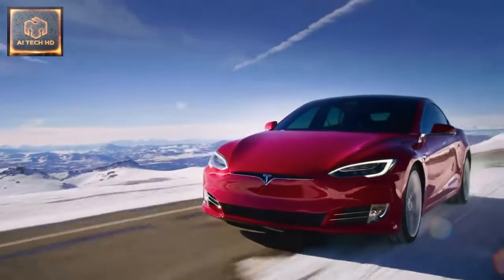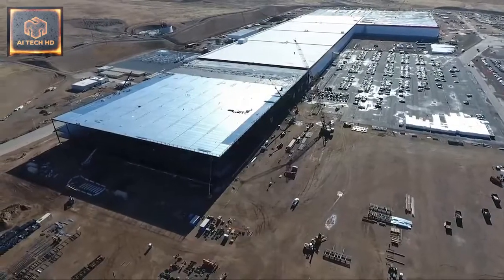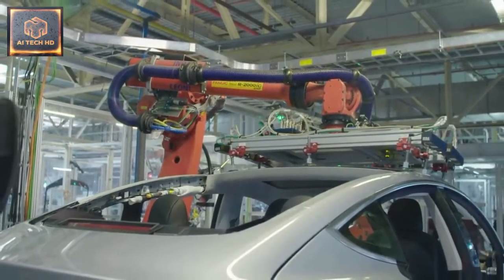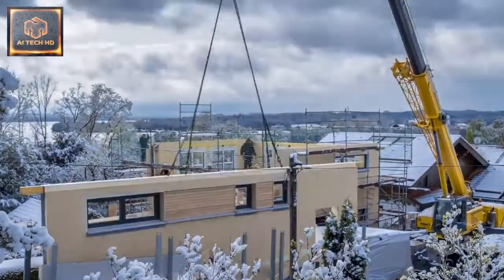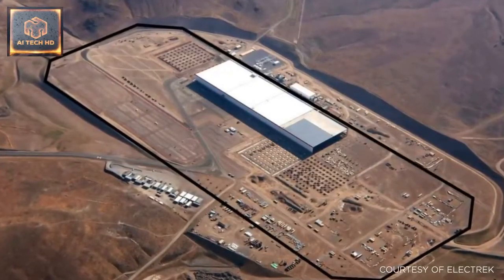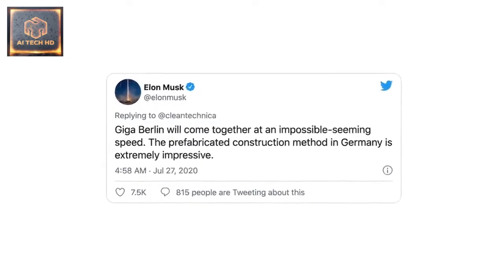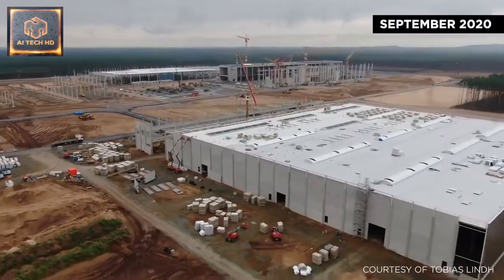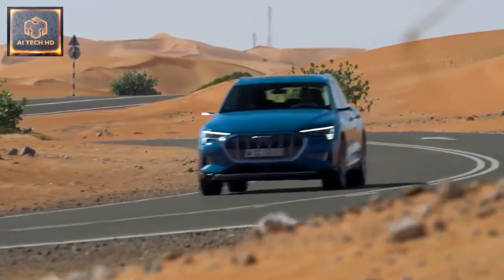How Elon Musk Built a Tesla Factory in China in Less Than a Year? 😱😱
Tesla Inc. kicked off production in China, marking a major step in Chief Executive Officer Elon Musk’s global push for electric-vehicle domination and heralding what could be the dawn of real competition in the world’s largest EV market.

Local production could help Musk build on recent momentum for the company in the country, which is also the world’s largest market for normal gas guzzlers. Tesla is storming into China with prices that aren’t much higher than those local manufacturers such as NIO Inc. and Xpeng Motors, while undercutting global giants such as BMW AG and Daimler AG.

Musk also introduced the Model Y crossover for the Chinese market, saying that demand for the vehicle will probably outstrip that of Tesla’s all other models combined. Other plans include forming a design-and-engineering center in China so that Tesla can eventually develop a brand new car from there, he said.

The Chinese plant, which was completed in record time as it sped through approvals and construction, represents a cornerstone of Musk’s plans to make Tesla a truly global carmaker. The company in November announced plans to build a factory in the middle of Germany’s automotive heartland to cater to burgeoning European demand for EVs.

🔗Have an interesting or creative video you made and want to see featured in our next compilation?

▶Note: All of these videos are licensed or used with permission from the original video owner.